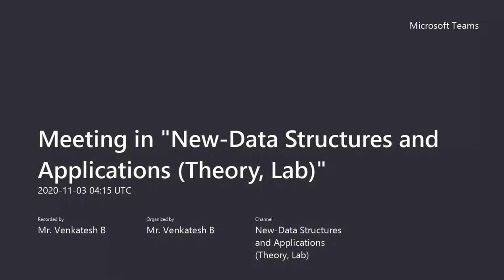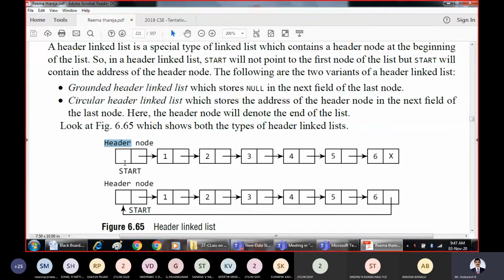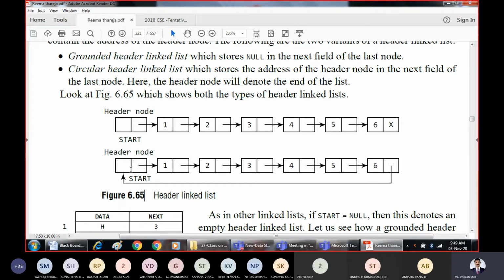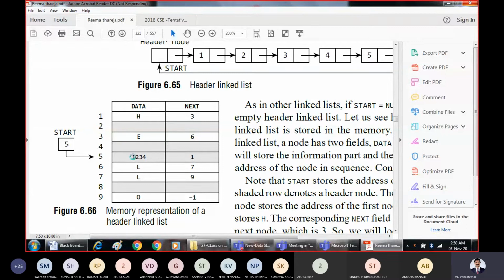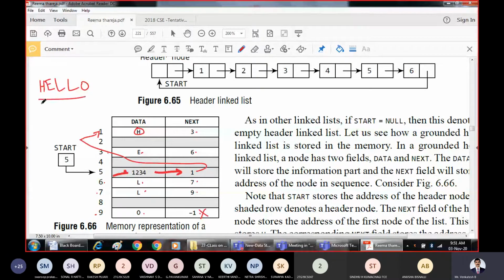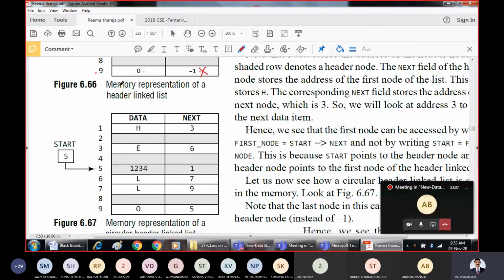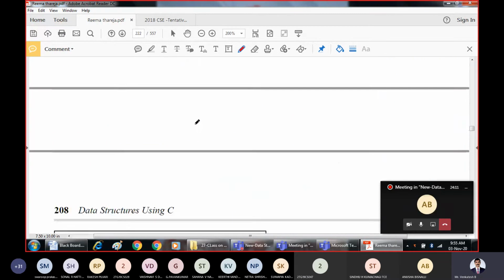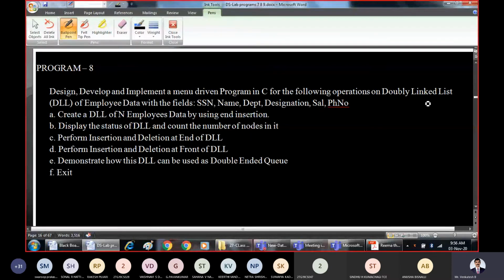39 - Header linked lists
Module 3: Header linked lists